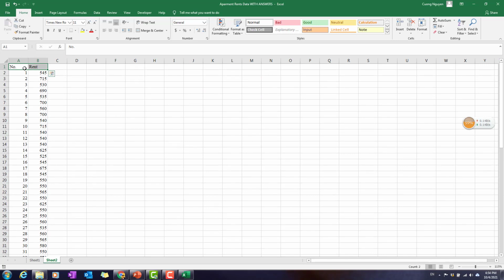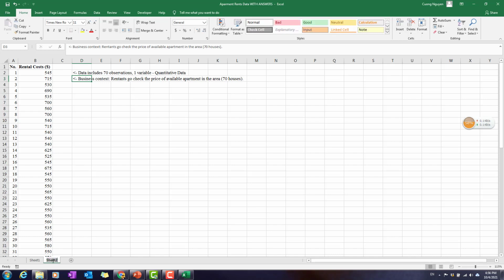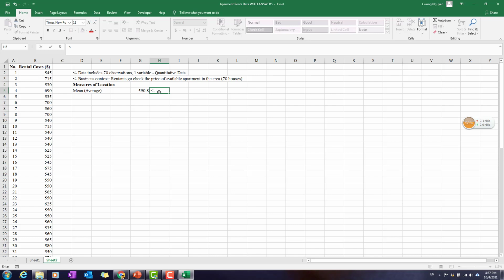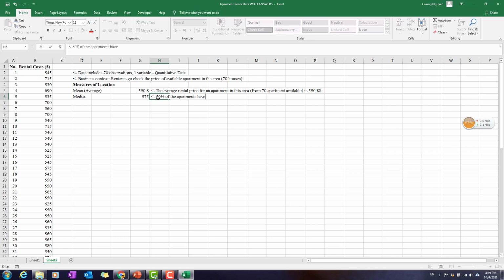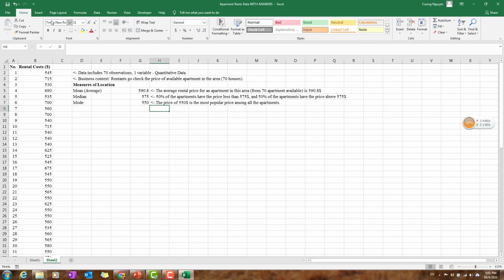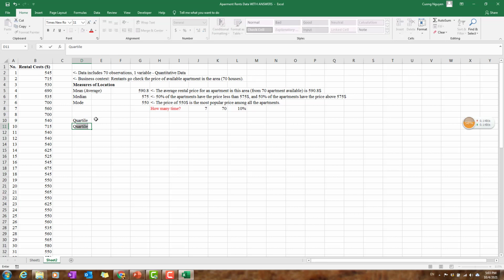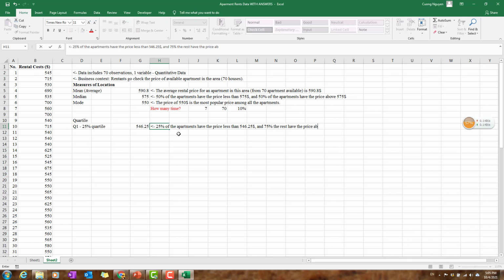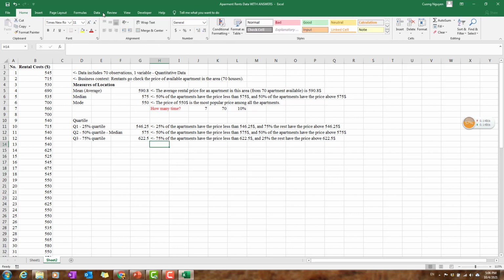Week 3 - Measures of Location on Excel